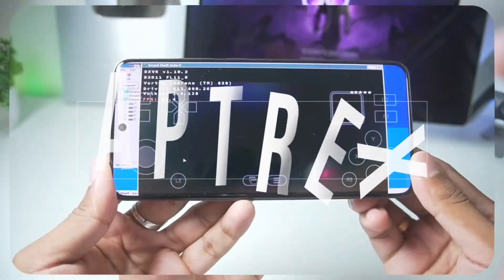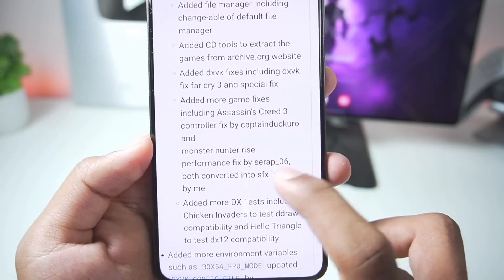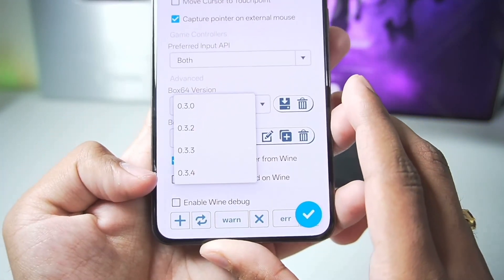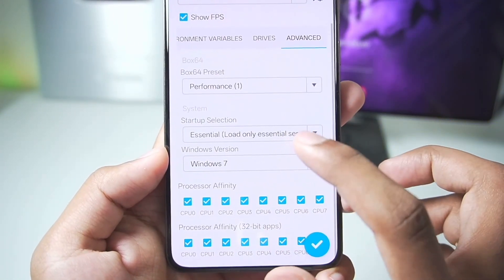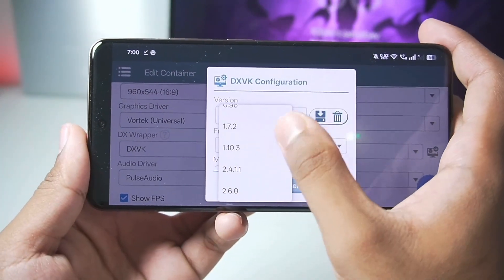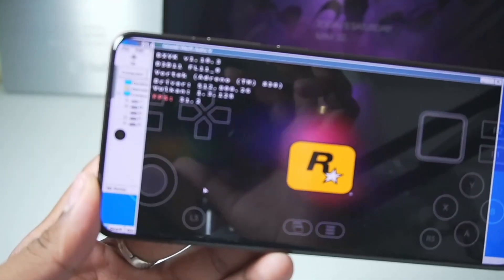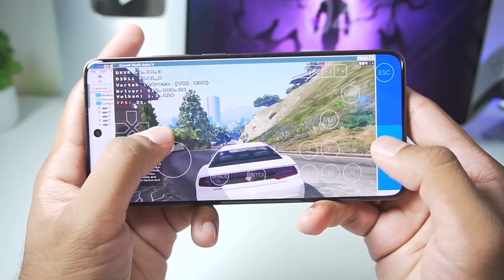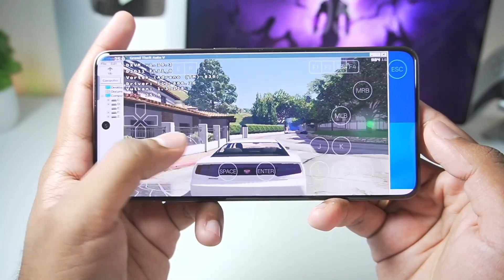NEW 🔥 WINLATOR FROST V10 - SETUP/SETTINGS/GAMEPLAY | BEST WINDOWS EMULATOR ANDROID?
Get the scoop on the new Winlator Frost Emulator For Android! Watch this video for the official setup, best settings, and gameplay tips for the best Windows emulator on Android.

• Winlator Frost Emulator
• Winlator Android Gameplay
• Winlator Frost Update